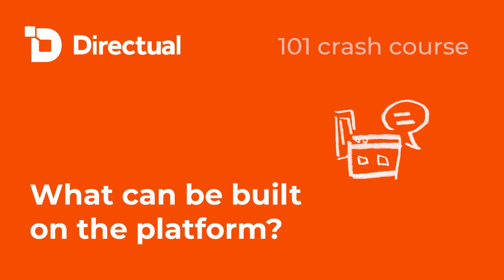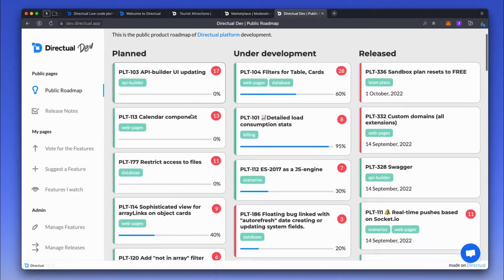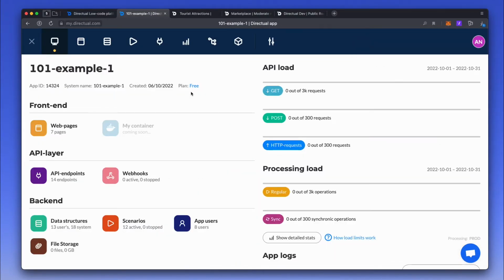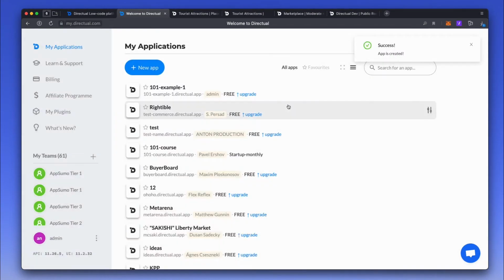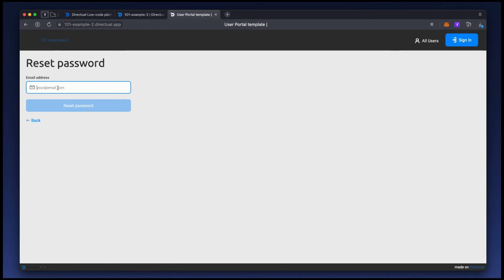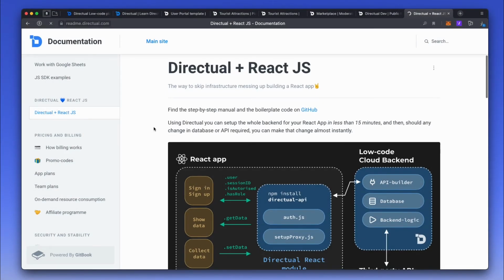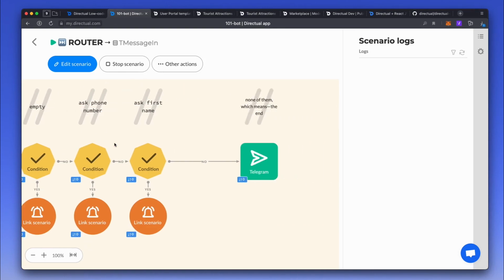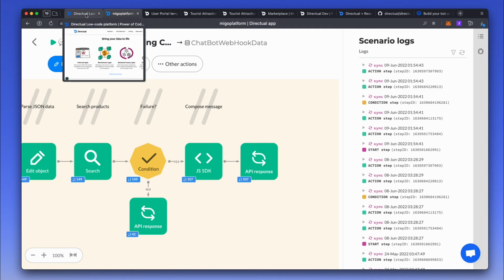101 crash course | What can be built on Directual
Review of the main types of Directual-based apps.